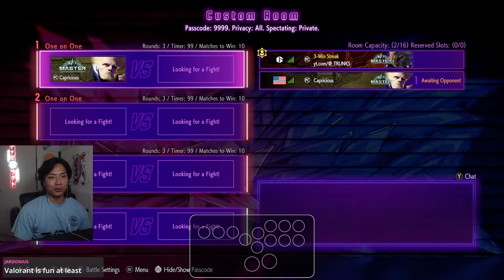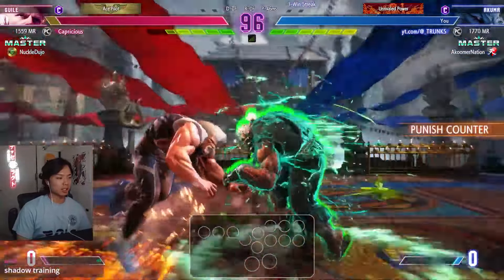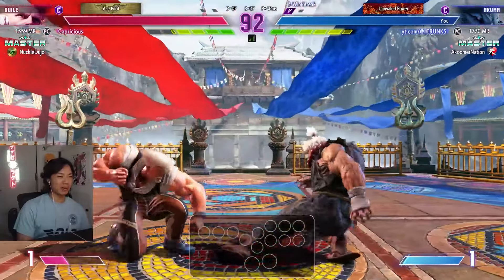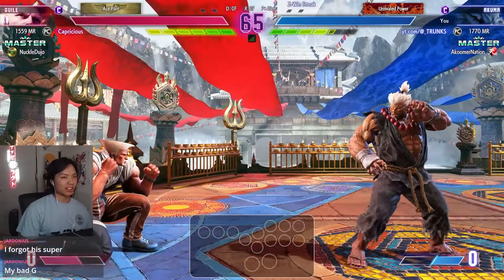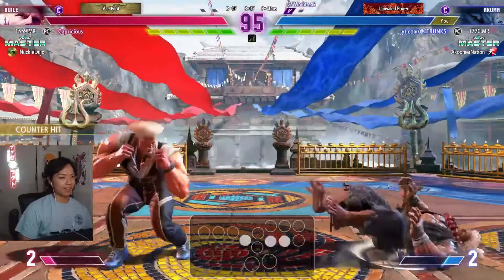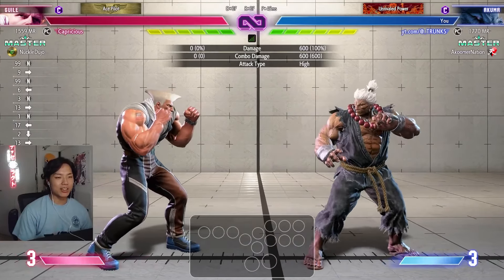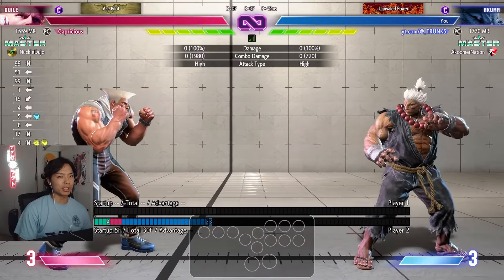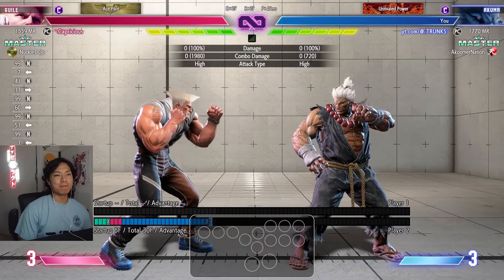Neutral Tips You ABSOLUTELY NEED | Street Fighter 6 Coaching + Analysis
Check out the "Join" button for channel memberships to get a guaranteed coaching session once a month with me during any livestream: Mondays, Wednesdays, and Saturdays at 5pm EST!

If you’re interested in a chance for a free coaching session for Street Fighter 6, shoot me an email at with the following information
1) Your SF6 rank and any previous fighting game experience
2) The character you would want to be coached for in the session
3) What your goals are in SF6 and fighting games in general

0:00 Intro
1:02 Games
14:48 Analysis